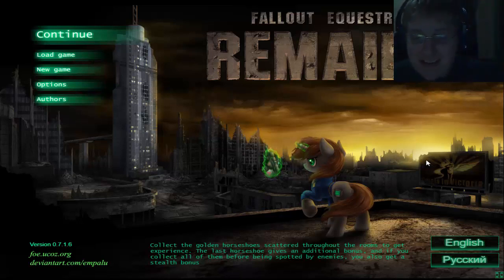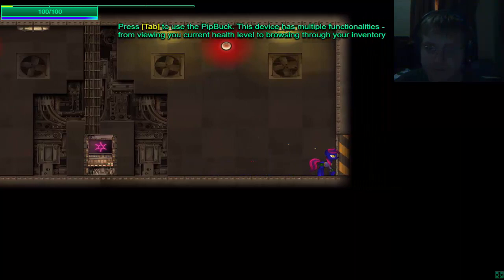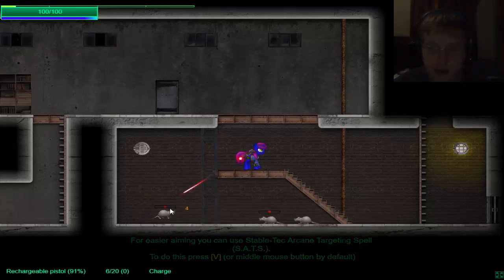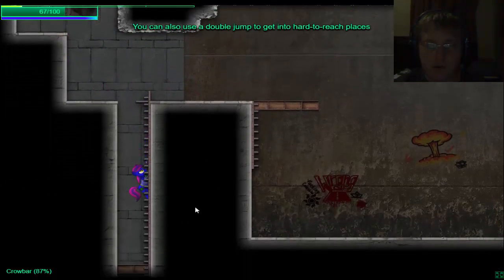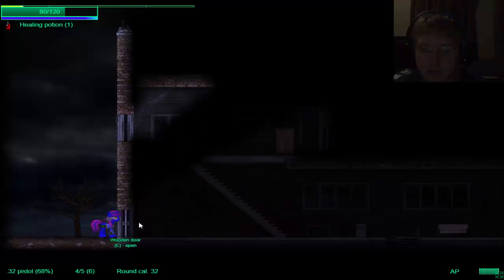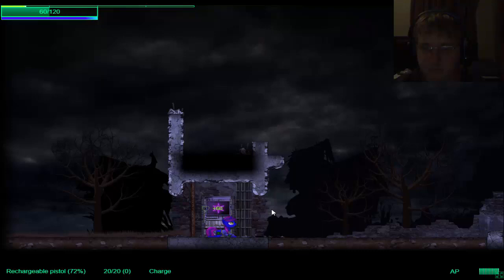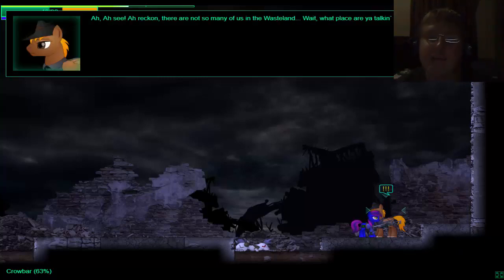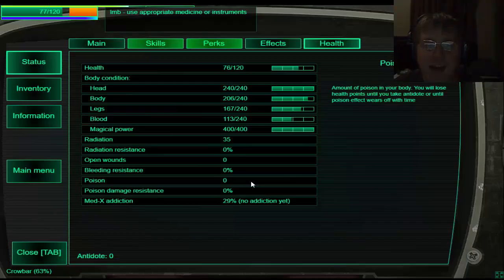WAR...WAR NEVER CHANGES|Fallout Equestria: Remains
Time to play a fallout game but instead of humans we play as ponies and we must explore the equestrian wasteland